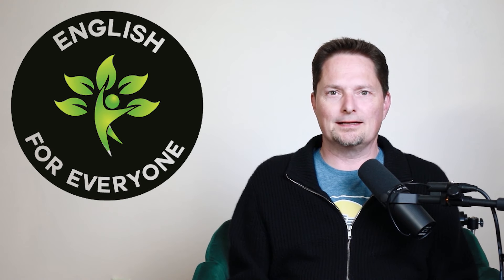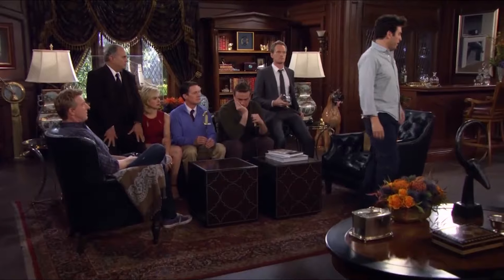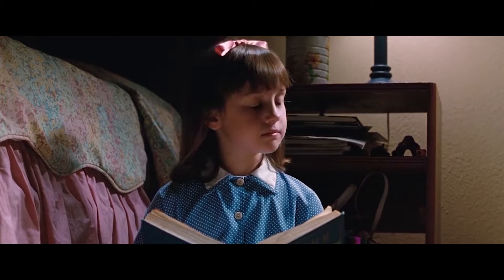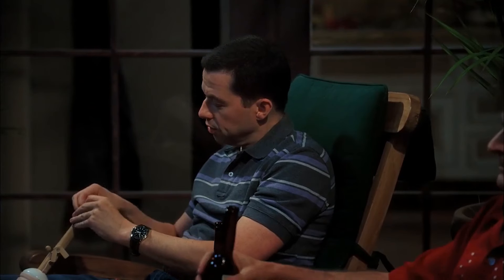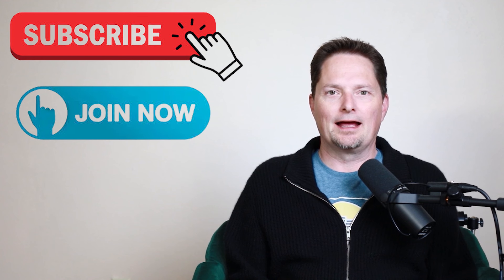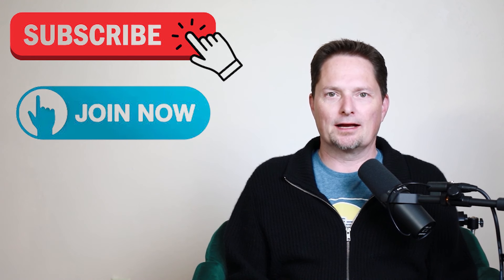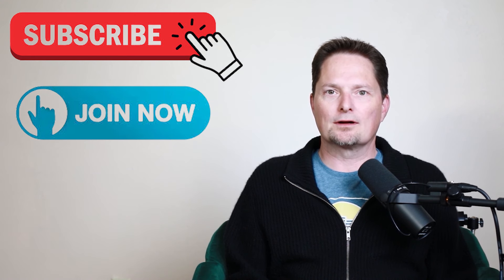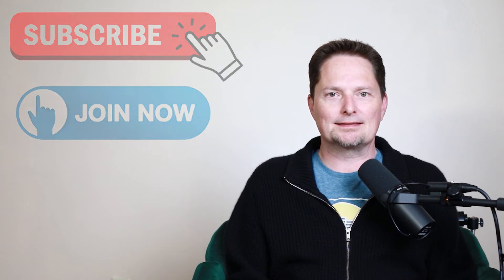IMPORTANT AMERICAN EXPRESSION / CONFUSING ENGLISH / SET FOOT IN / SET A FOOT IN / SET YOUR FOOT IN